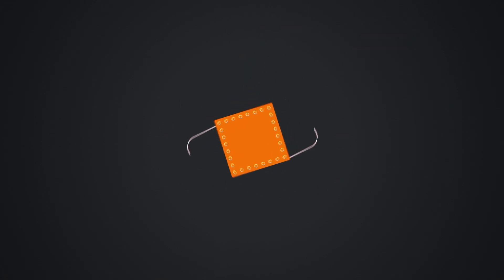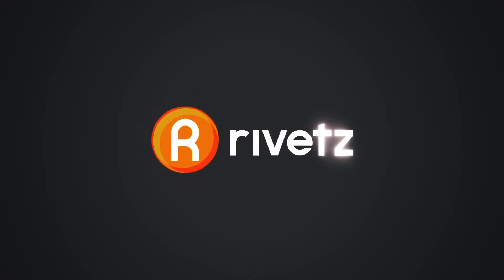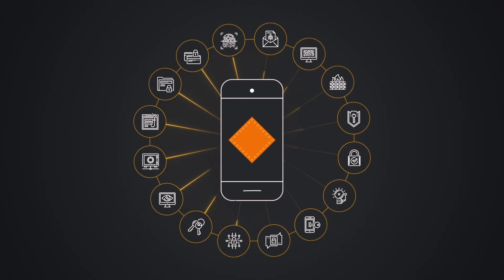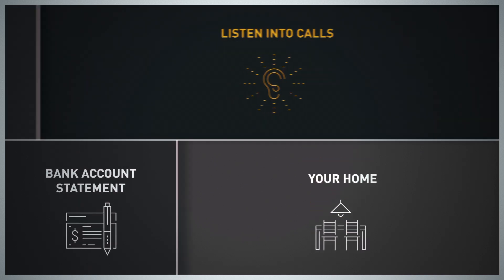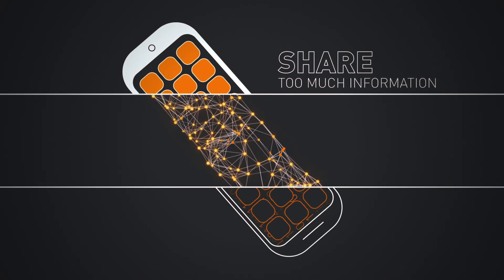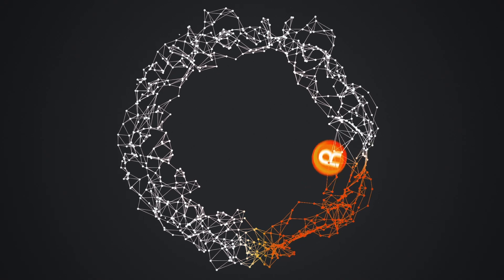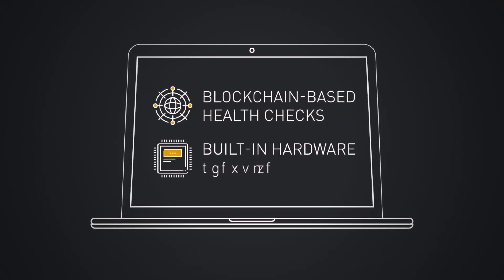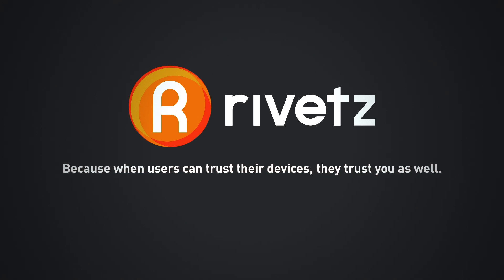Introduction to Rivetz, the decentralized, hardware-based cybersecurity ecosystem.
Rivetz provides the core infrastructure for cybersecurity and seeks to fully enable the hundreds of millions of devices that have security already built-in.

The RvT model provides a blockchain-powered solution that enables the preinstalled base of Trusted Computing and expects to support not only blockchain projects, but also:
• basic cloud access with multi-factor
• IoT with secured instructions, and
• legacy Fintech with secure payment controls.

These markets provide an expected demand that is growing in both the consumer and enterprise market, providing Rivetz with a clear path forward to drive adoption and sales. Rivetz’ existing customers in the US government and DHS provide a solid launch foundation to drive growth.

The Rivetz Token (RvT) represents the addition of security to your product mix. Today there are many tokens that claim great protections of data using blockchain, but their manual protection of the private key both limits the utility of the service or creates a significant risk: tokens can be stolen.

The addition of strong hardware-backed security provides a foundation to protect and also prove protection of the private key. From identity to storage to networking to payment utility, tokens need cybersecurity.

The Rivetz token seeks to be a strong participant in the solution portfolio, providing the buyer with the provable Cybersecurity controls they need.